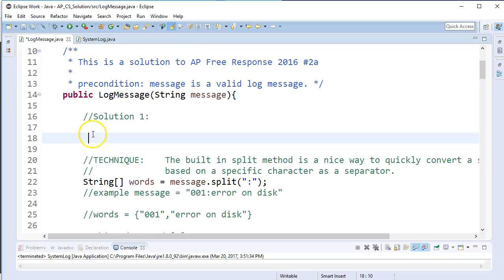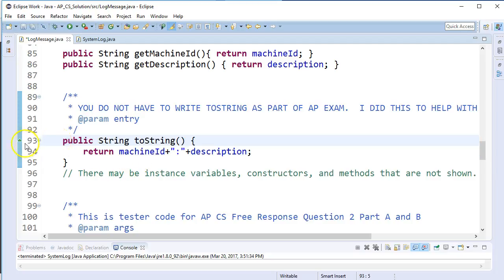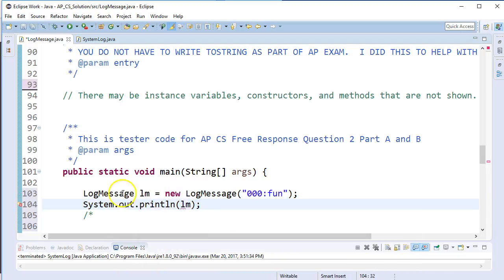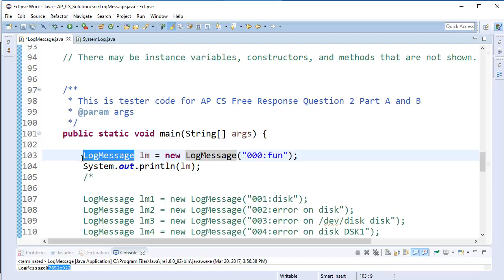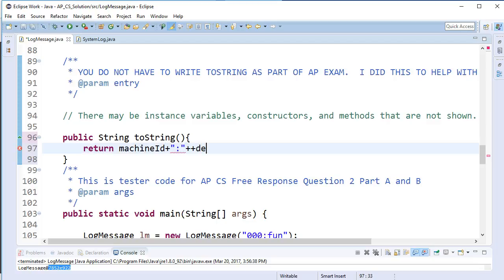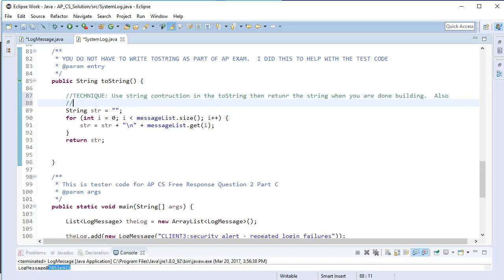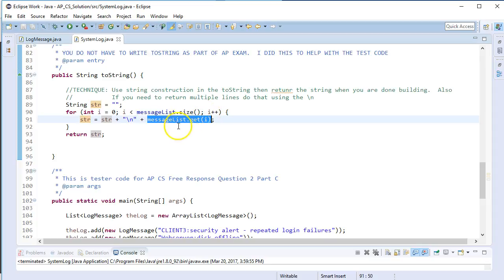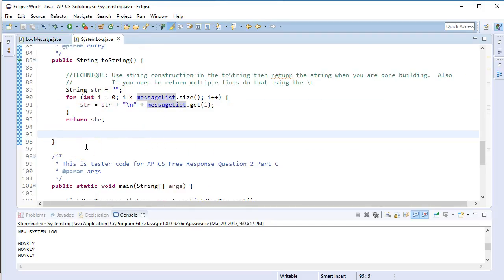AP CSA 2016 Free Rresponse Q2-Additional Comments (toString)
This video provides some additional comments on the code for question 2 in the 2016 AP Compuer Science Exam